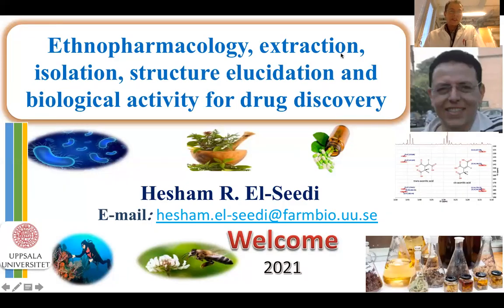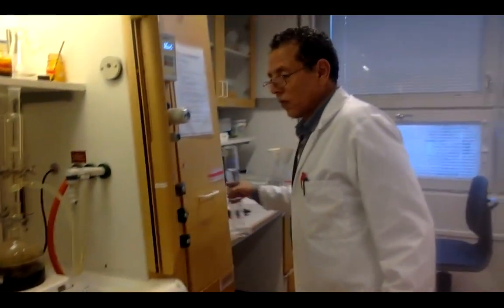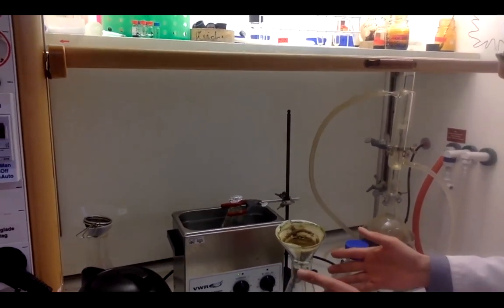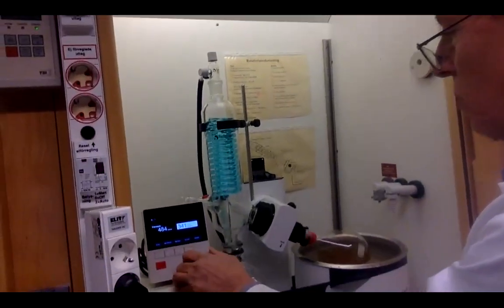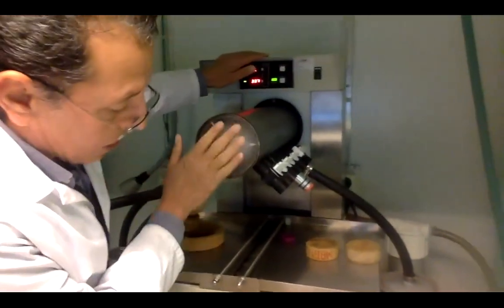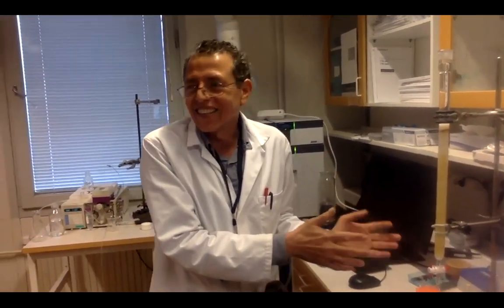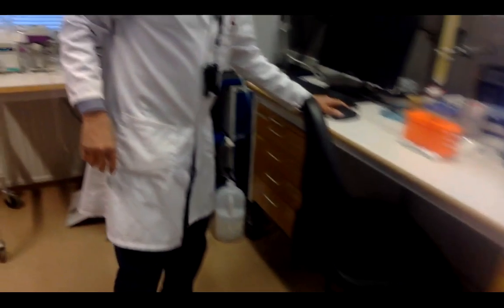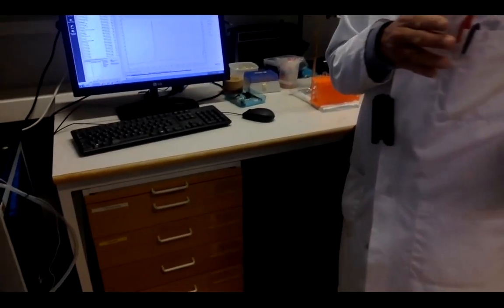Pharmacy lab work - Uppsala Univeristy May 2021